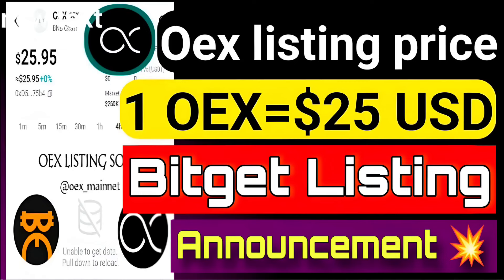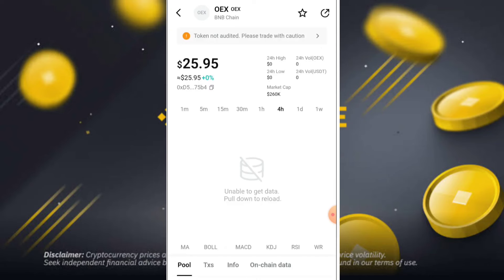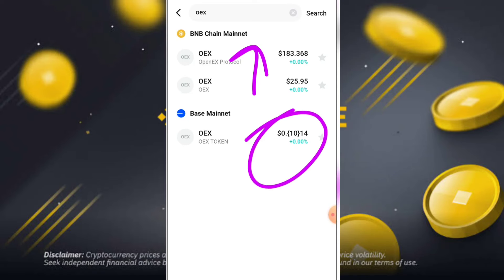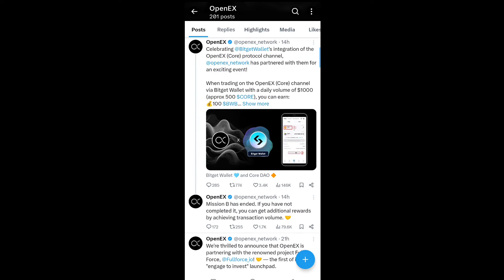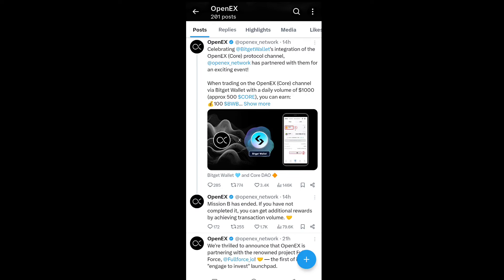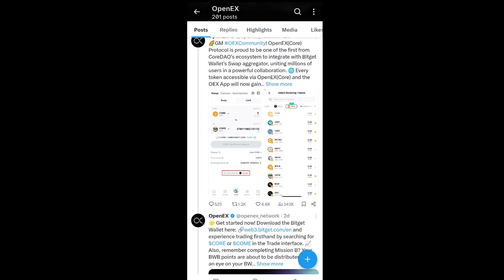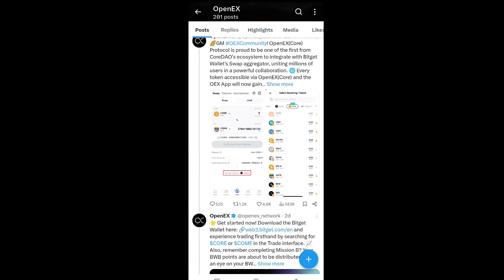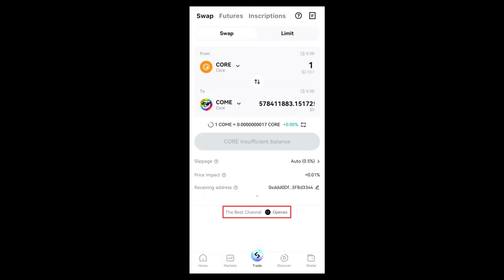Big News 💥Openex New update today // Openex Bitget Listing Announcement 😱 1oex = $25 🤑🎉